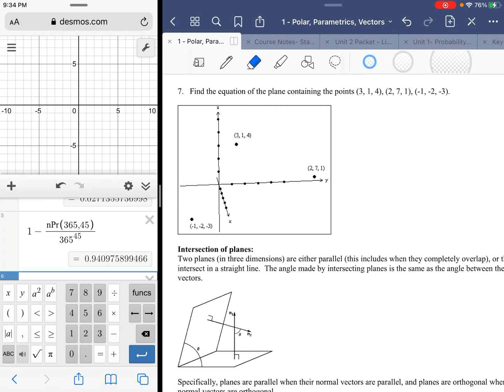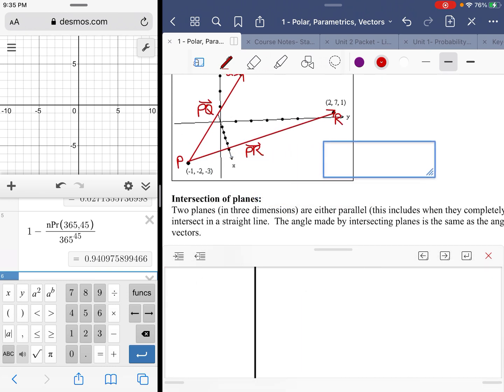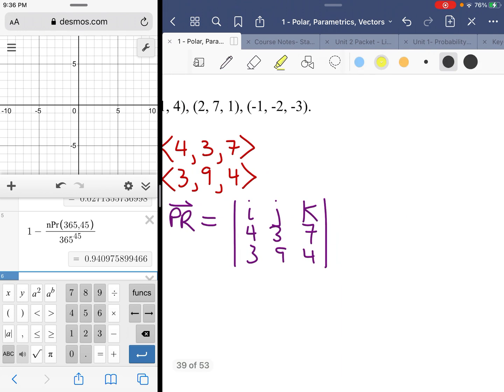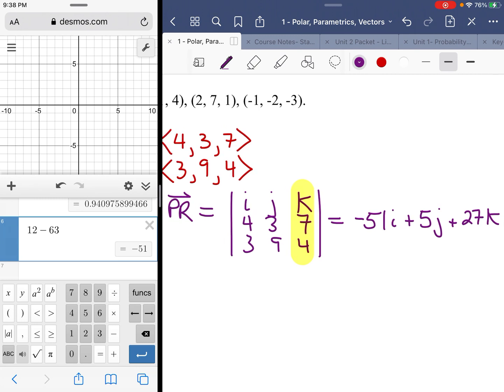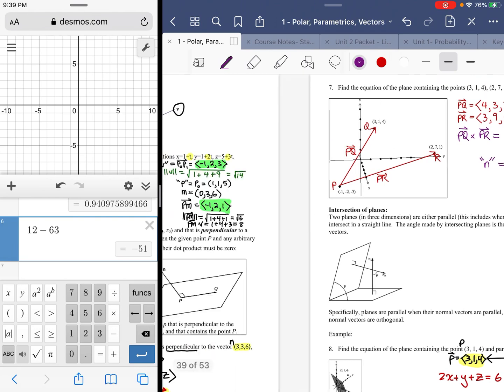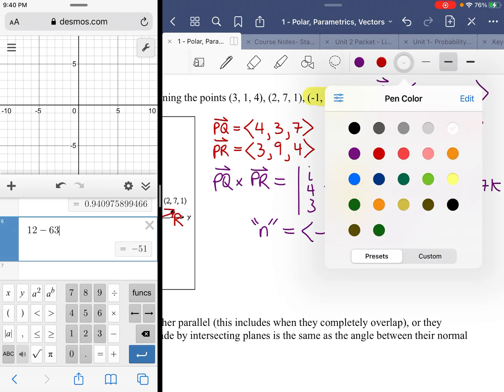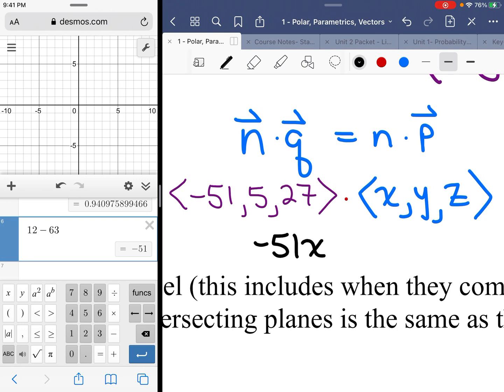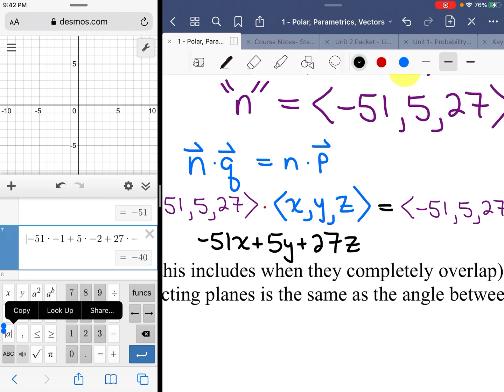Calc 3 Notes p38 #7